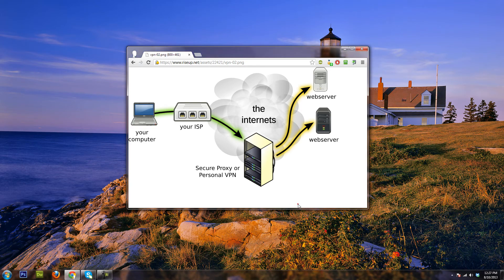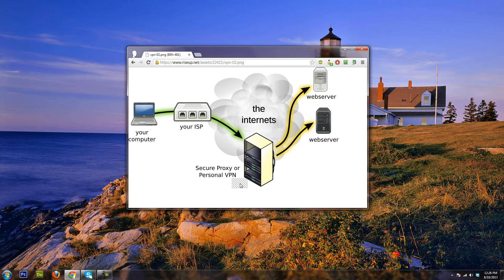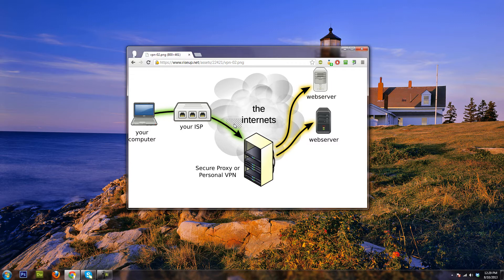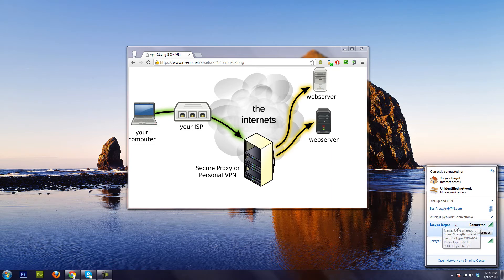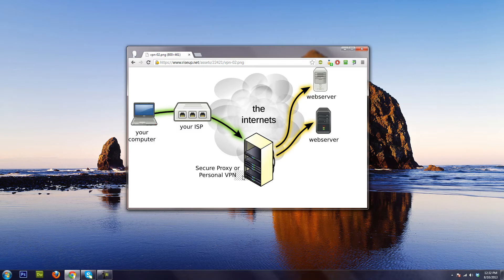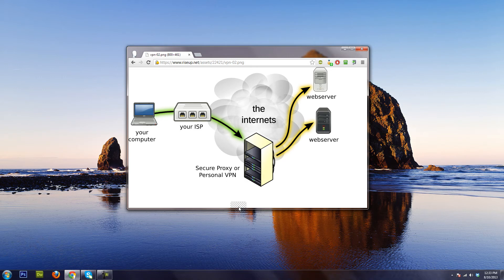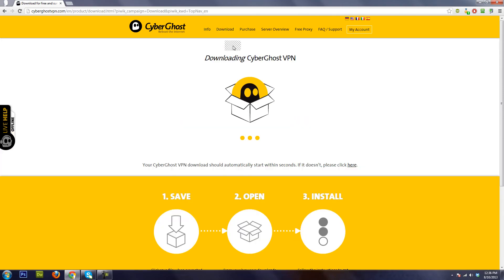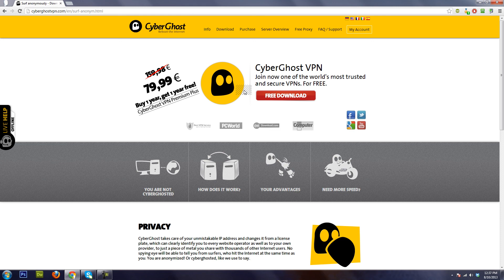What is a VPN and where to get one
Woah somebody can actually log my details just because we share the same internet!?

In this video I am going to show/tell you what a VPN is, what separates it between a proxy, and how to get a free one.